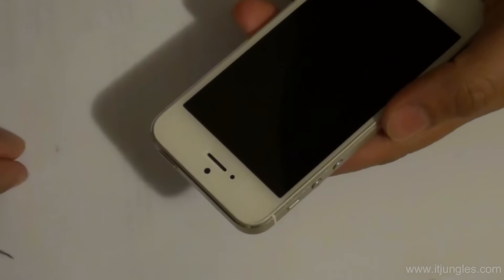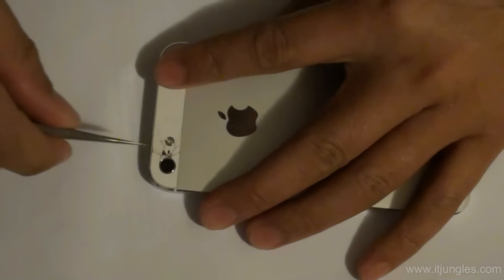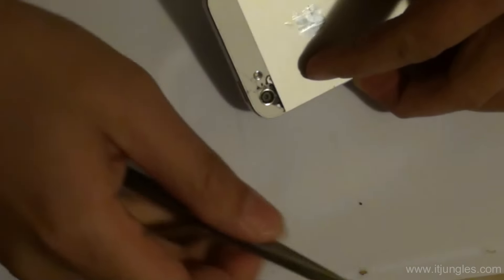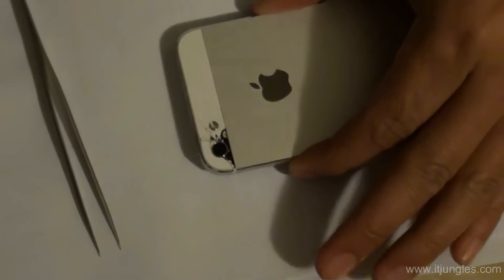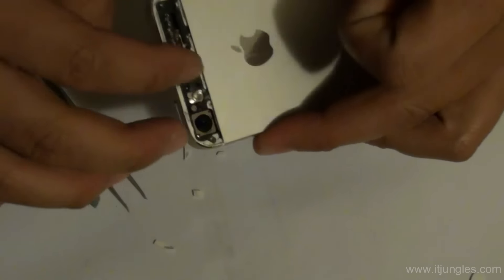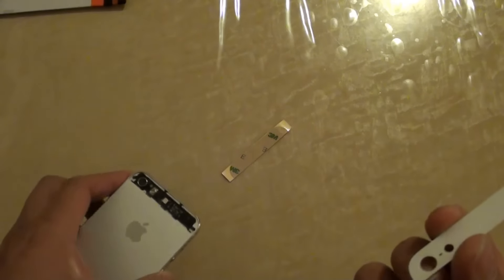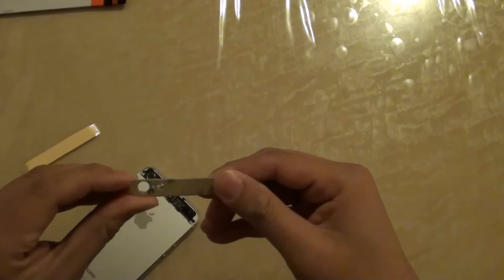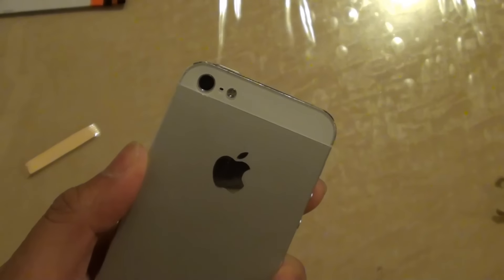iPhone 5: How to Repair Broken Top Back Glass Without Dissembling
Learn how you can repair the broken top back glass without dissembling the device on the iPhone 5.